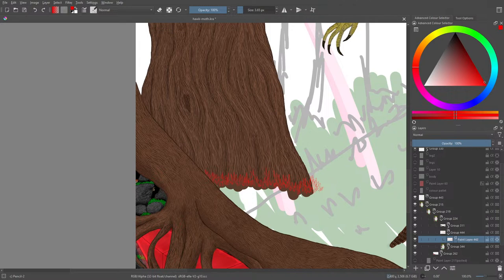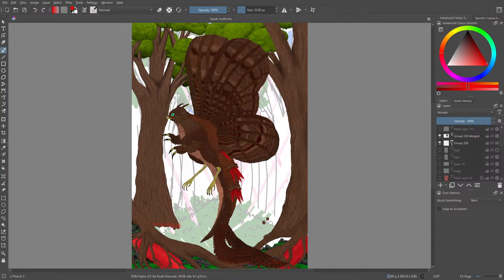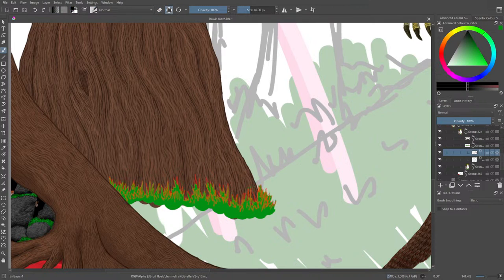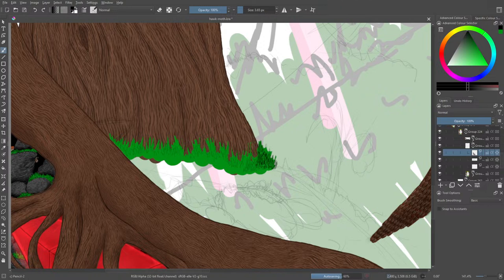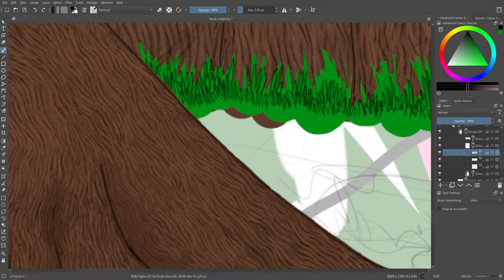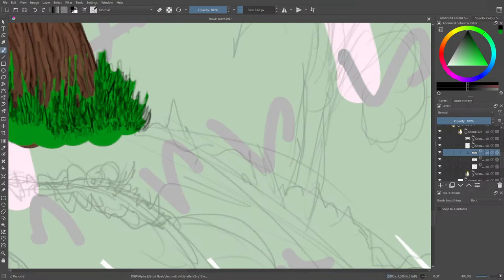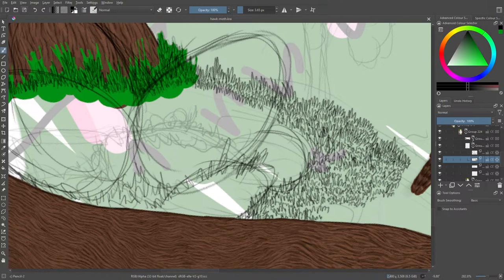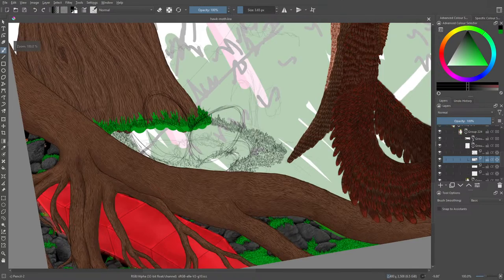Making a Hawk Moth The Project